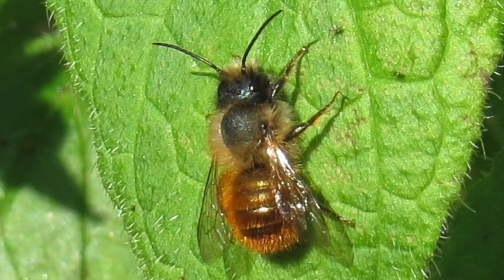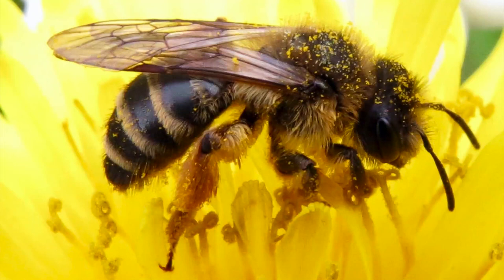Bees of Worcestershire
Want to know your bumbles from your miners and your masons from your plasterers? Join Worcestershire Wildlife Trust's Nick Packham as he takes you through our bee families...